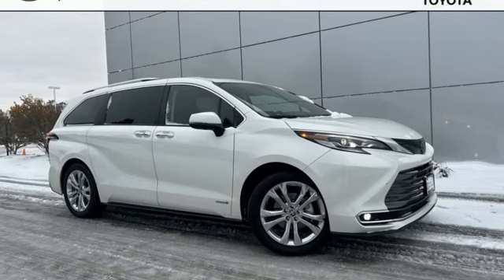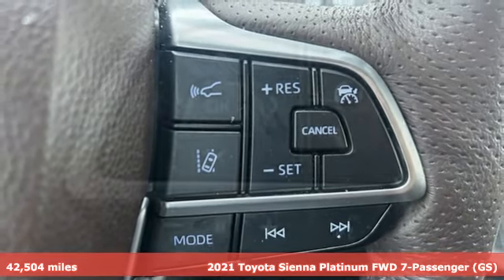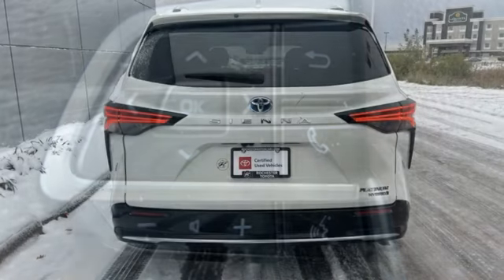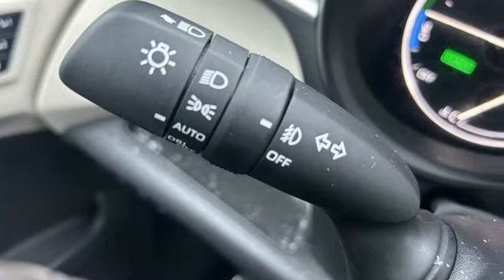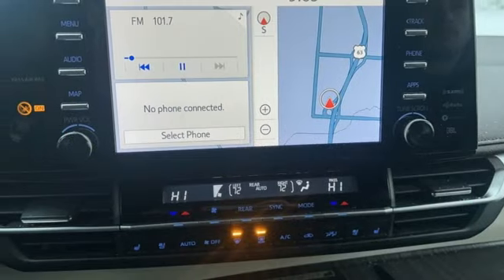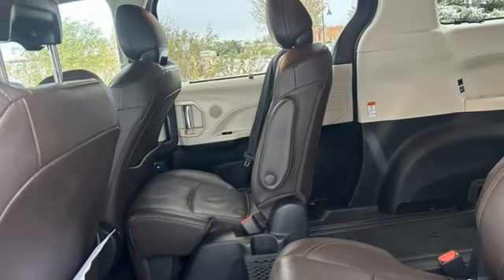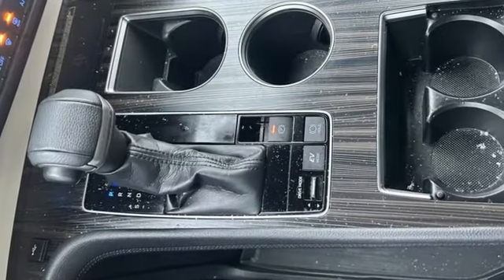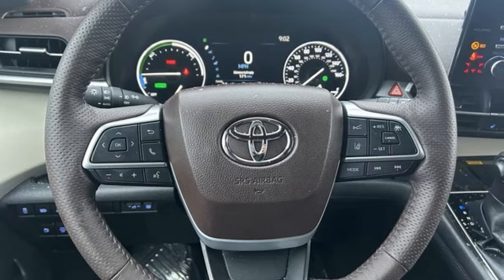Used 2021 Toyota Sienna Rochester, MN TA55433 - SOLD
Year: 2021
Make: Toyota
Model: Sienna
Trim: Platinum
Engine: 2.5L I4
Transmission: CVT
Color: White
Interior: Noble Brown
Mileage: 42504
Stock #: TA55433
VIN: 5TDERKEC0MS003252

Address:
4365 Canal Place Southeast